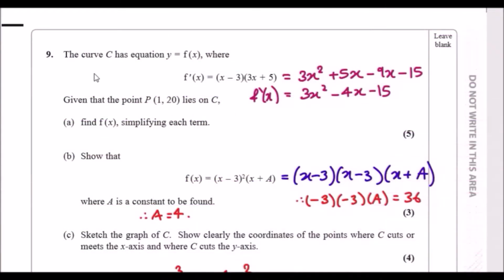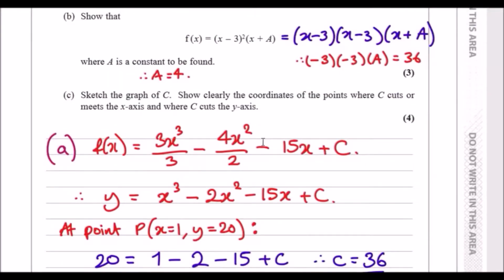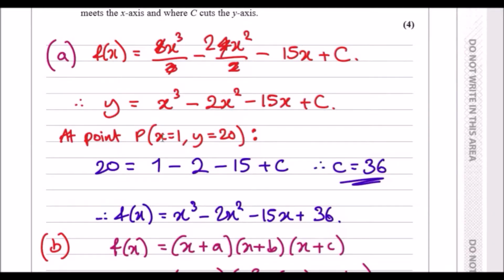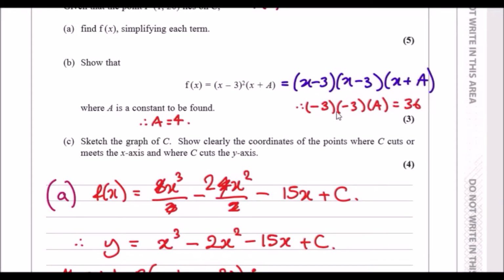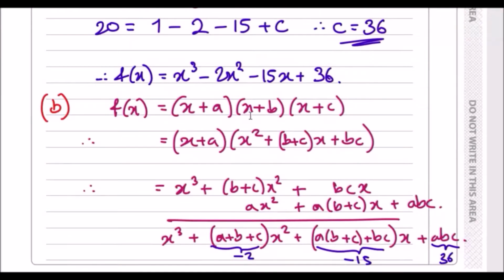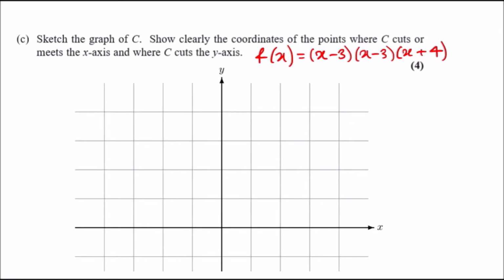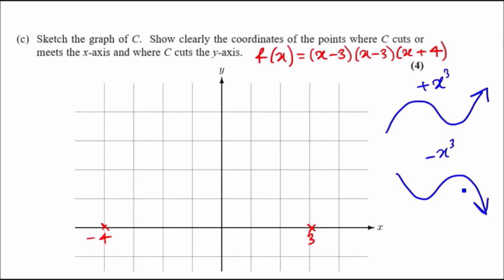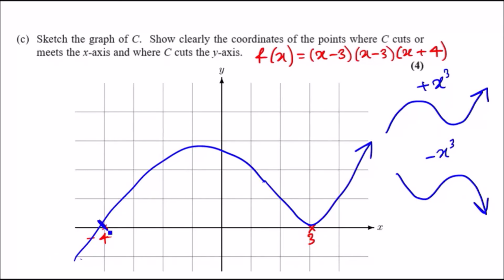Edexcel GCE Maths | C1 June 2018 | Question 9 Walkthrough (Functions & Cubic Curves)